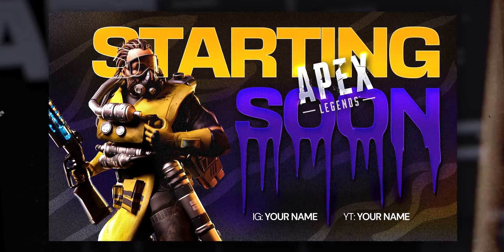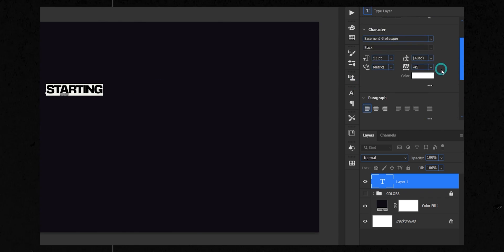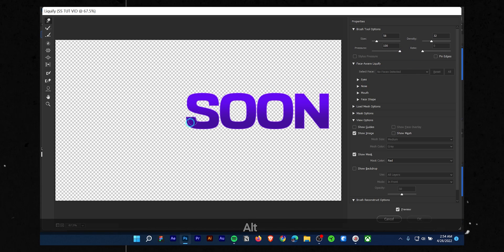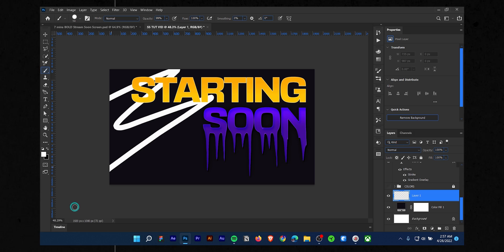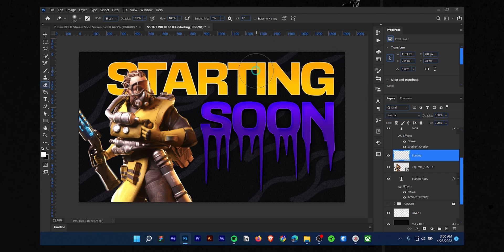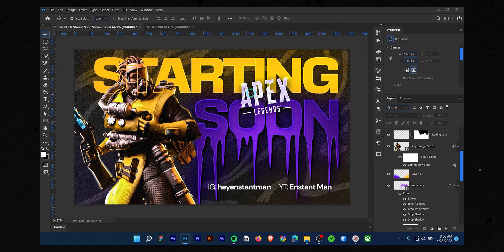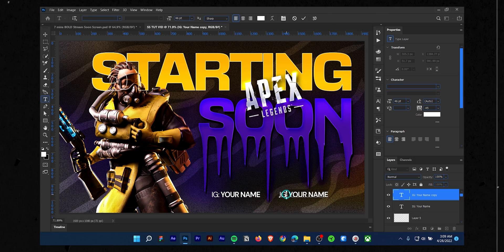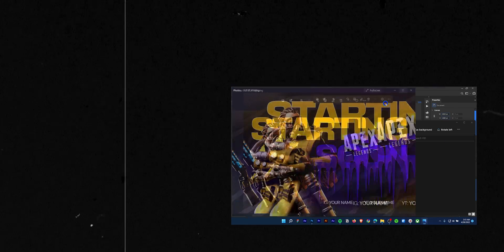How To Make A Stream Starting Soon Screen - in 7 mins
Create your Custom BOLD Stream Starting Soon screen very easily - with this beginner-friendly tutorial.

🐢 Join the EM's Tortoise Newsletter. Weekly Design & Freelancing Newsletter sent by Enstant Man

What is Stream Starting Soon Screen?
Stream soon screen is a screen that shows - you are about to start your twitch or youtube live streaming very soon.

🐢 Join the EM's Tortoise Newsletter. Weekly Newsletter sent by Enstant Man

😉 Free Design templates & Animation assets for Content Creators, Streamers!
11hrs Creator is a place to get free non-copyrighted design and animation assets, templates, and tutorials for content creators, YouTubers, and streamers.

✅ Social Media (Say 👋🏻, I reply to all DM's, No request for Free custom work!)

▶Chapters:-
0:00 - Intro
0:27 - Owd3d PRO ADS Part
01:08 - Design the Stream Soon Screen
12:45 - Export & Outro